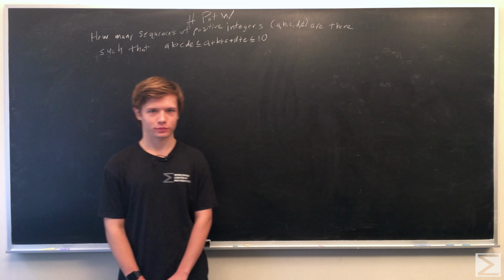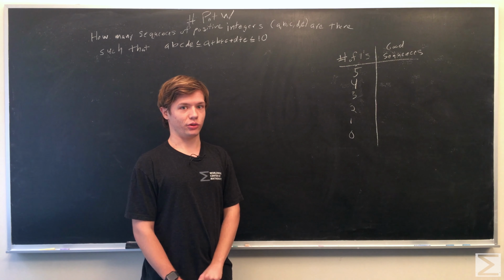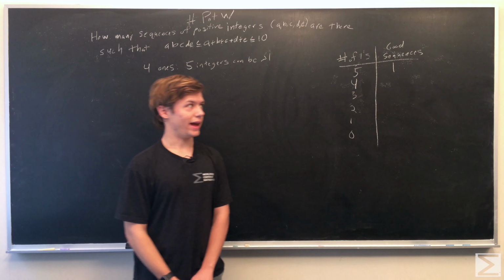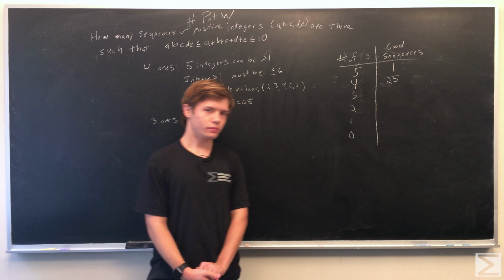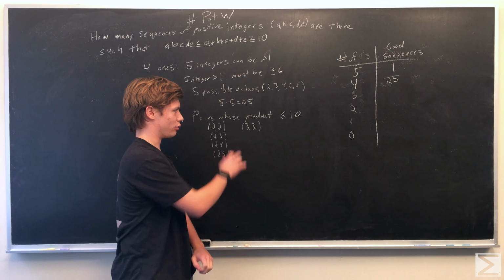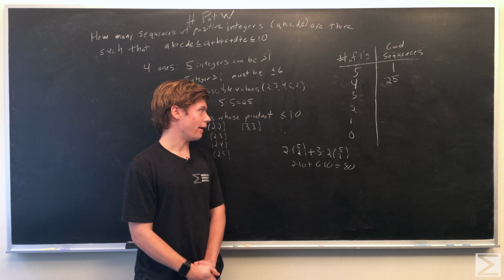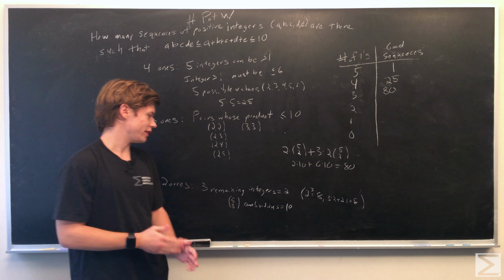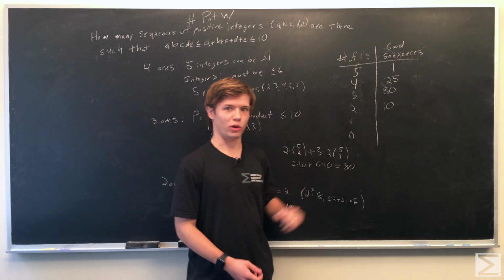PotW: 5 Integers whose sum and product are less than 10 [Combinatorics]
Is this problem as easy as abc? For the written solution, check out the blog!